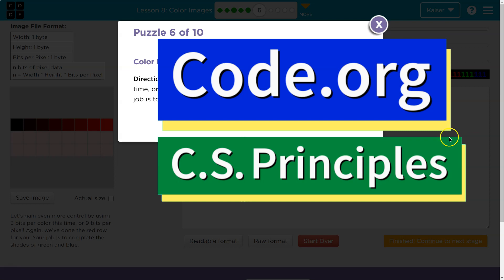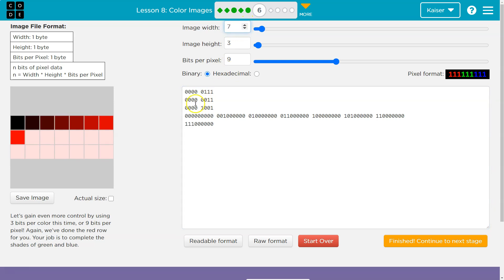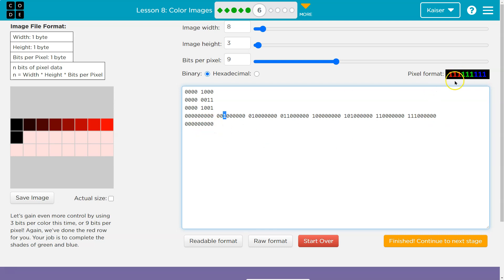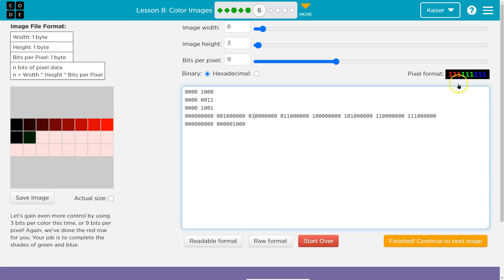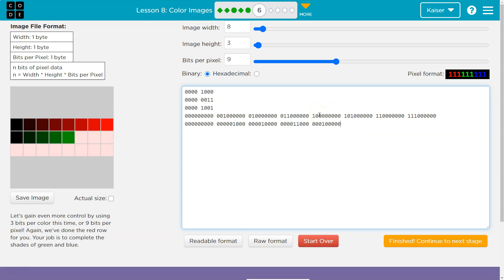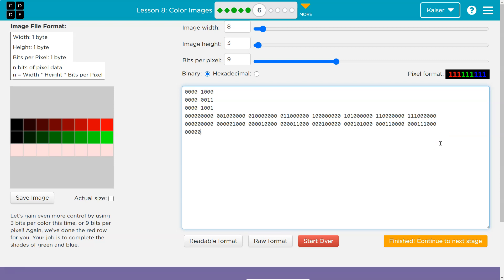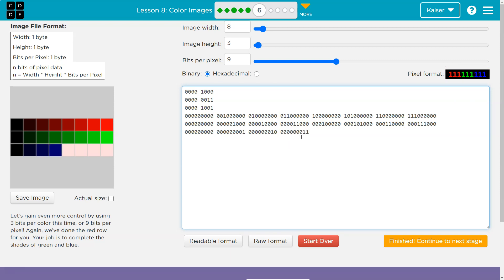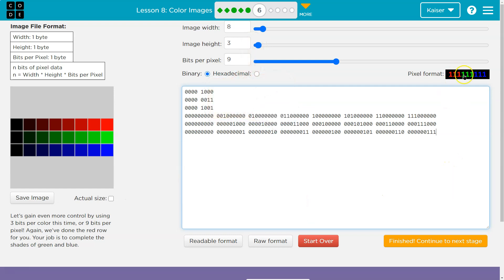Code.org Lesson 8.5 Color Images | Tutorial with Answers | Unit 1 CS Principles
Color Images Investigate is lesson 8 of unit 1, Digital Information, it is part of Code.org's C.S. Principles course. The course is often used in AP Computer Science classrooms. Each part of the course challenges students to accomplish a new task while learning the principles of computer science. In this video, I walk through the step-by-step how to get the right answer for this puzzle.